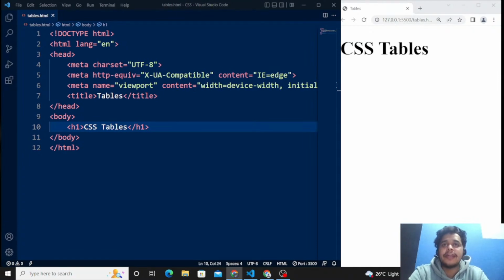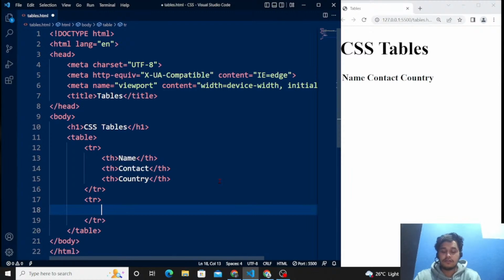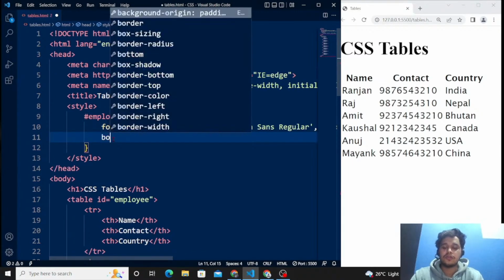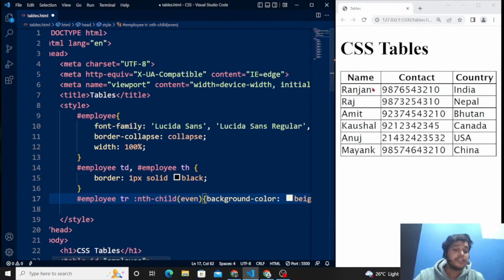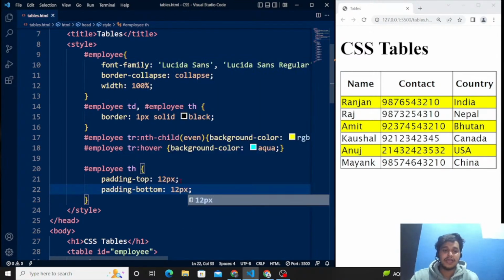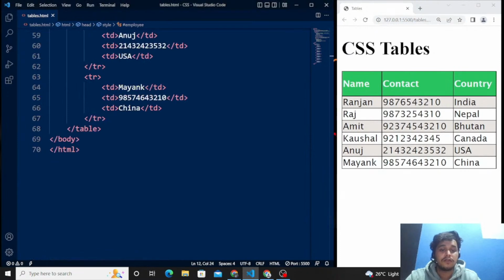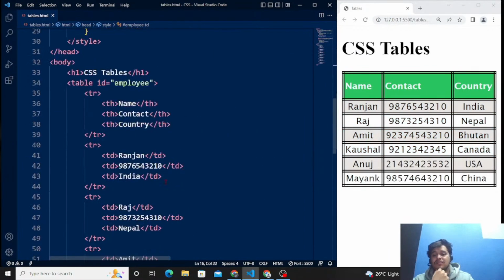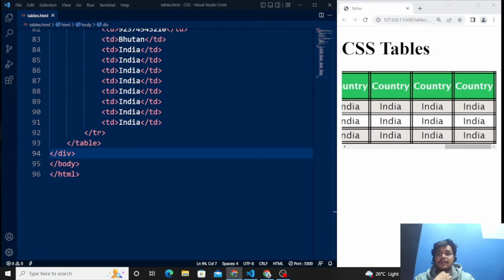🔥CSS Tables Explained | Introduction to CSS Table | CSS Tutorial for Beginners | 2022 | SimpliCode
This video on Introduction to CSS table will explain How to add & make style changes in a Table on a web page. This CSS tutorial for beginners explains CSS tables with suitable examples. In addition, you'll also learn about the attributes used to manage and insert the data in an HTML table. Below are the topics we will discuss in this CSS tutorial for Beginners.

Introduction
Adding a table in HTML
Customizing a table's border with CSS
Making style changes on a table using CSS.

Skills Covered:
✅ Agile
✅ HTML
✅ CSS
✅ HTTP
✅ Express.js